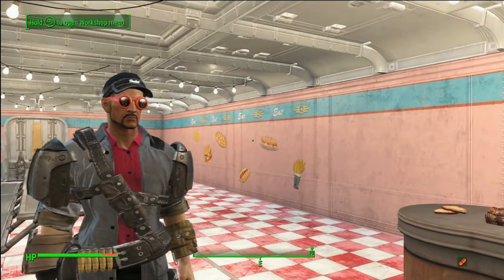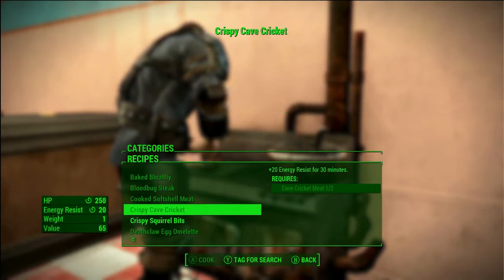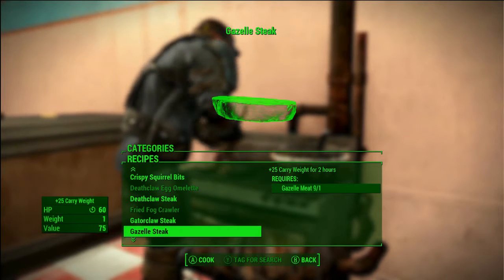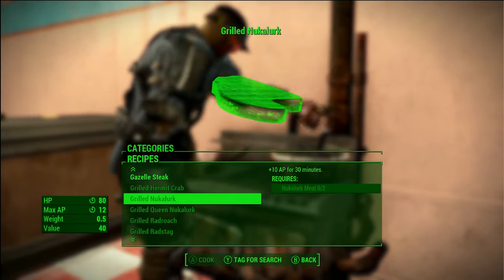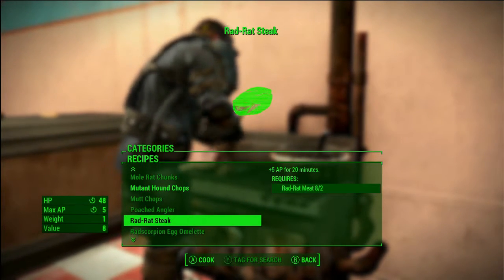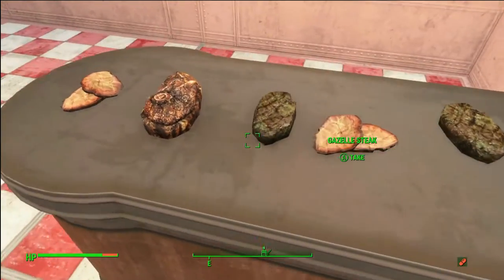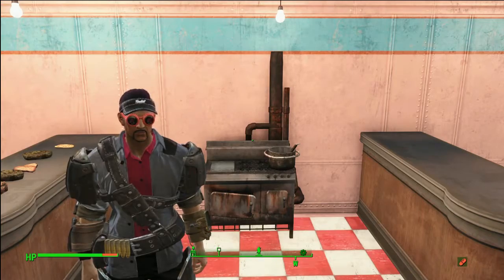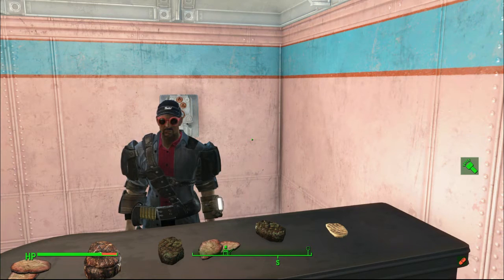New Meats Available in Nuka-World DLC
We showcase some new Meats Available in the New Nuka-World DLC and we Showcase a few of the animals...